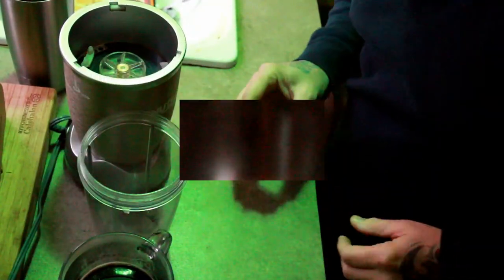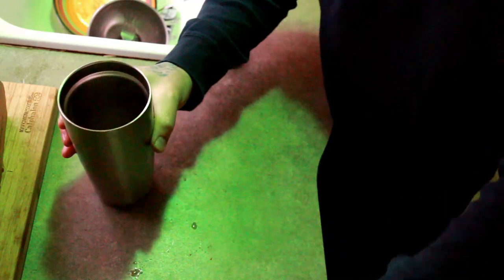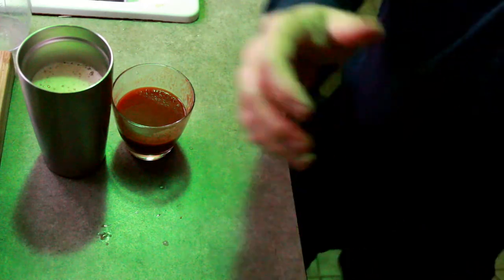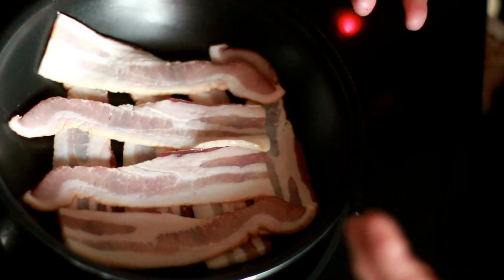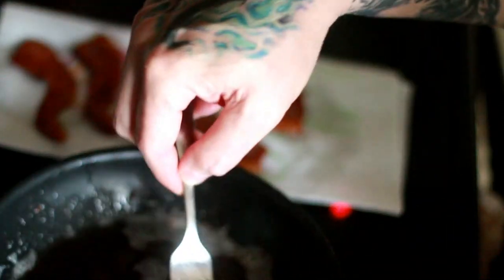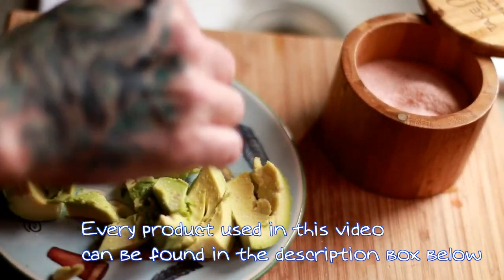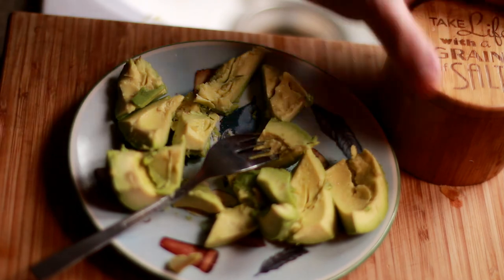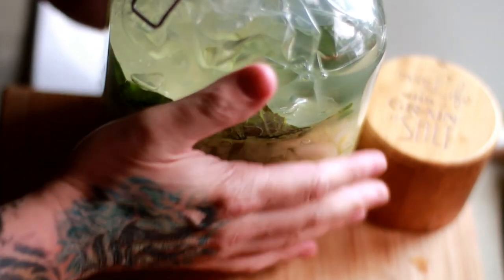Fat Fast Diet ~ Rapid Weight Loss Protocol ~ BulletProof Coffee || 9.16.2017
Bipolar Manic Cooking (Yes I can actually Cook) ~ 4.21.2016
Totally Bamboo Salt Box, "Take Life with a Grain of Salt", Etched 100% Bamboo Container w/ Magnetic Lid
6-inch Professional Damascus Boning Knife by Kamosoto
Orblue Coffee Scoop, Stainless Steel, long handled Spoons
Sherpa Pink Himalayan Salt, 2lbs Extra-Fine Grain
Kerrygold Pure Irish Butter - Unsalted
Tojiro DP Gyutou - 8.2"
Nature's Secret Super Cleanse Herbal Supplement Tablets
NutriBullet Pro
YETI Rambler Stainless Steel Vacuum Insulated Tumbler with Lid
The Paleo Cure: Eat Right for Your Genes